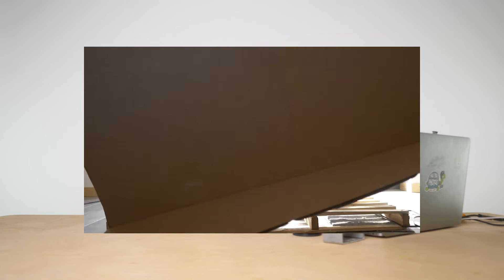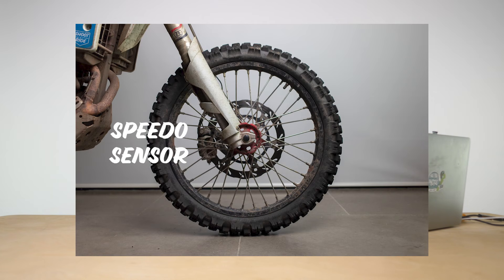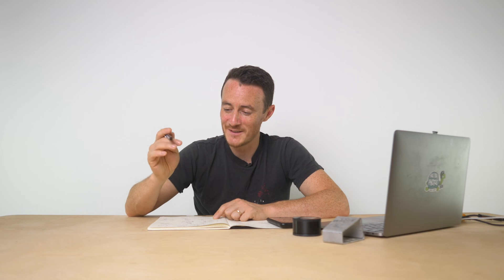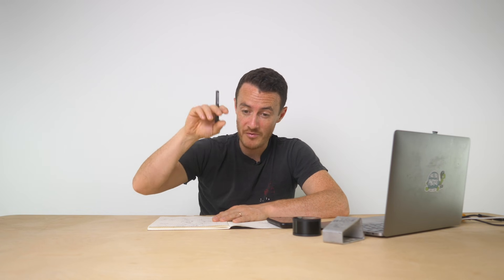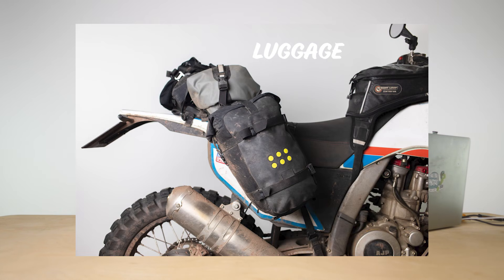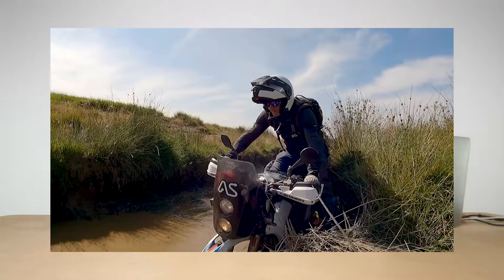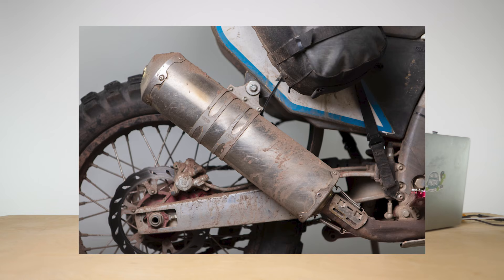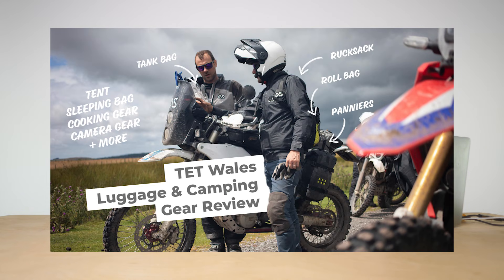AJP PR7 4500 MILE REVIEW: What has broken?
The AJP PR7 has just had an adventure. It didn't break down. Here's a quick update on everything good and bad about the bike that I've learned in the last 4500 miles.

Thanks!